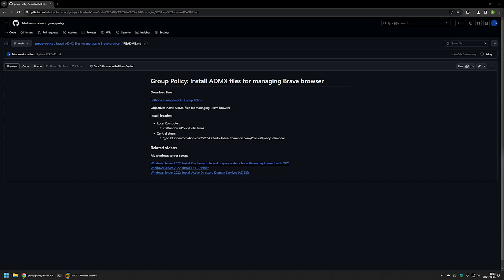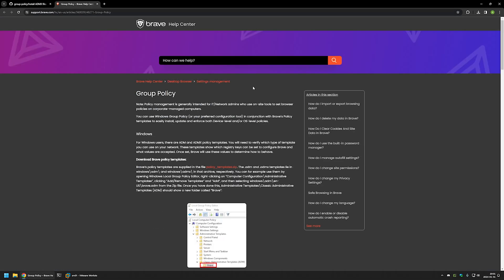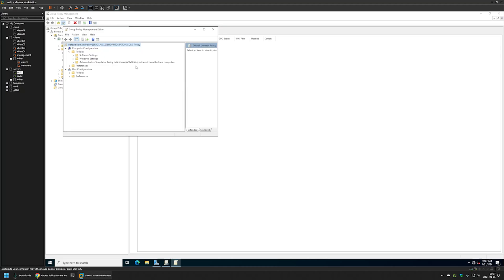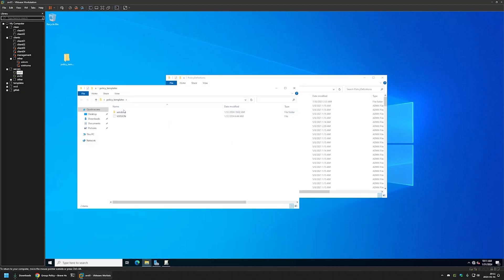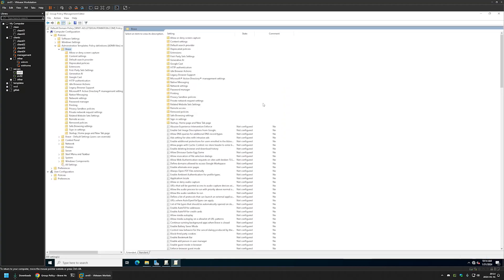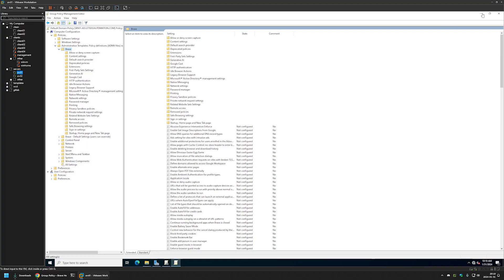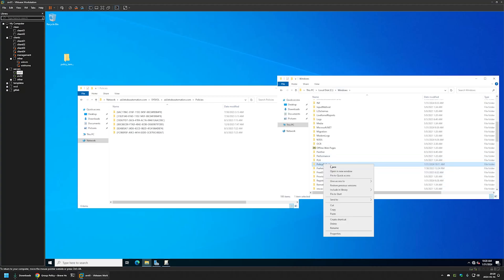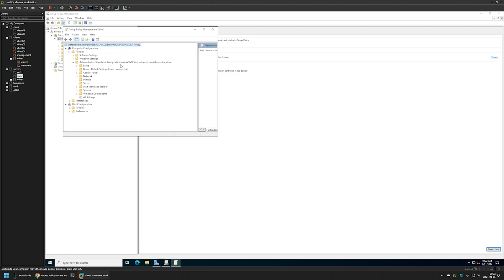Group Policy: Install ADMX Policy Templates for managing Brave browser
In this video, I will install admx policy templates for managing Brave browser.